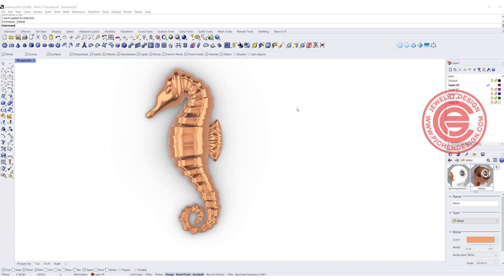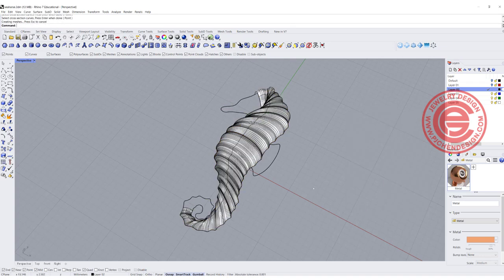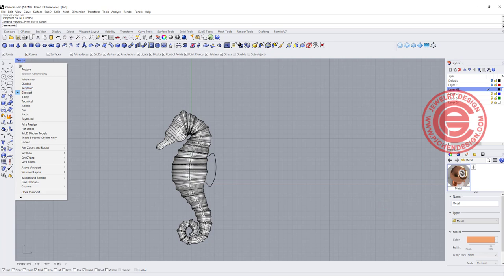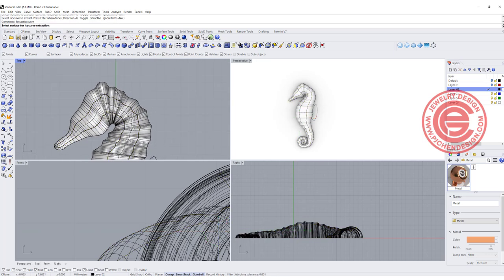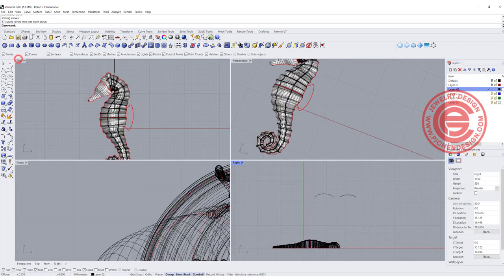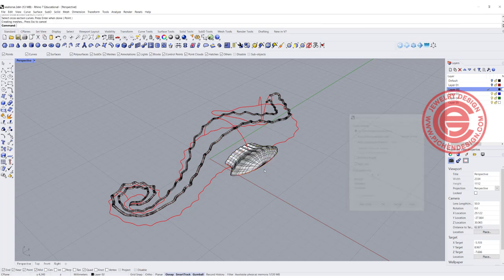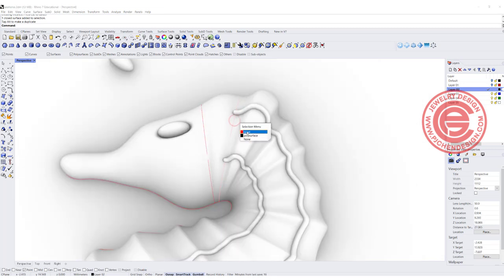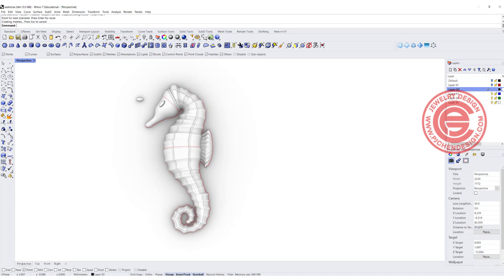Seahorse Brooch Jewelry CAD Design Tutorial 3D Modeling with Rhino 3D #216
In this 3D modeling video tutorial, I would like to use simple sweep command to create this organic seahorse form with Rhino 3D software.

0:00 Introduction
2:28 Sweep 2 Rails
4:35 Extract IsoCurve
7:23 Rebuild
8:28 Trim
9:11 Orient 2 pts
10:48 Surface from 2,3,4 edge curves
11:50 Single Point
12:01 Align
12:18 Orient on Surface
13:13 Copy/Paste
13:24 Boolean Difference
13:41 Fillet Edges
14:02 Pipe